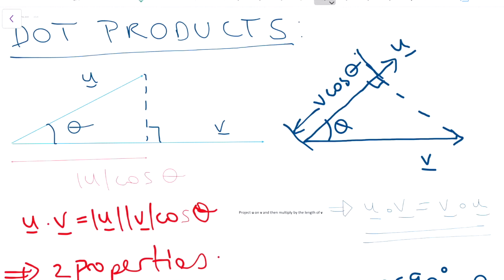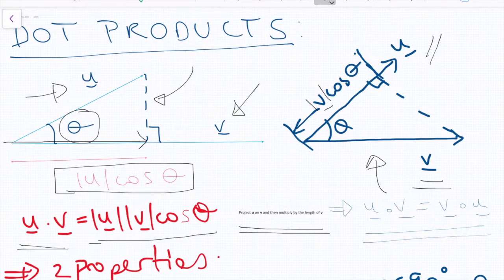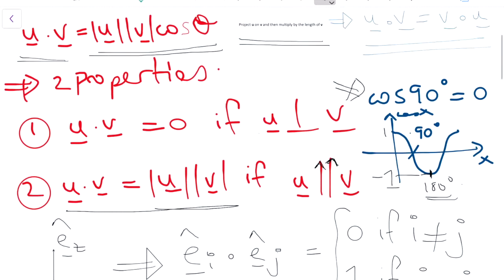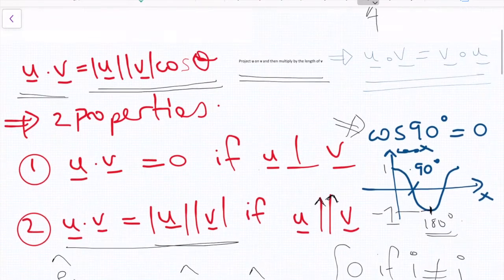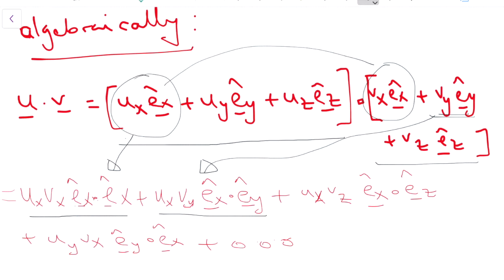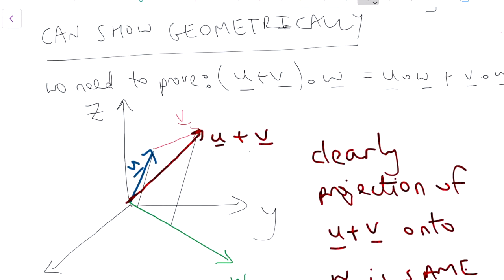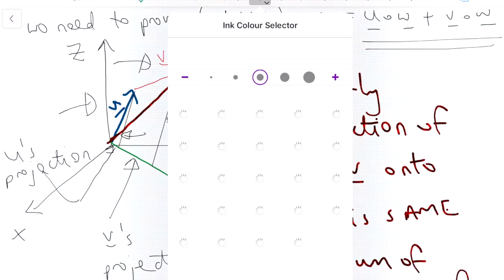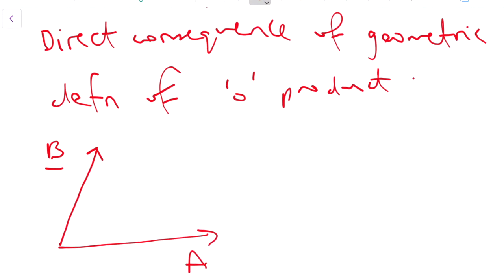Geometric approach to dot products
Hey everyone!
I'm a Cambridge University Engineering graduate and I thought that in this time of lockdown we could all use a good and fun refresher on vector basics!
I always found dot products easier to understand from the geometric perspective and here I provide a geometrical definition before deriving from it the more common algebraic definition. I found that for engineering and physics its easier to have this picture in mind.

Please let me know if you have any questions or want me to cover any particular topic.
Happy viewing and problem solving!